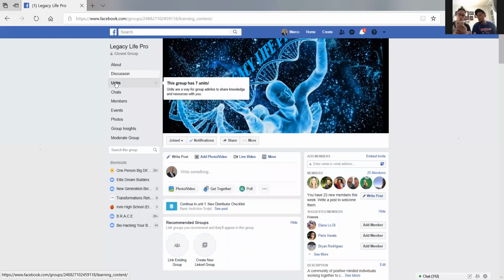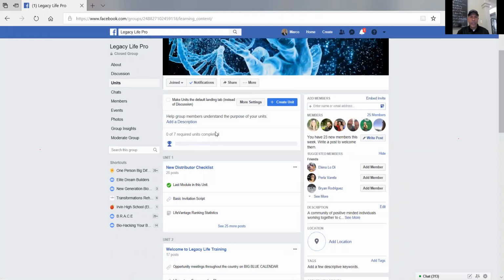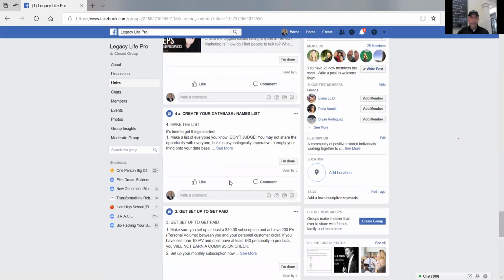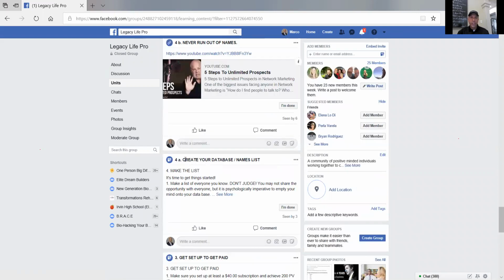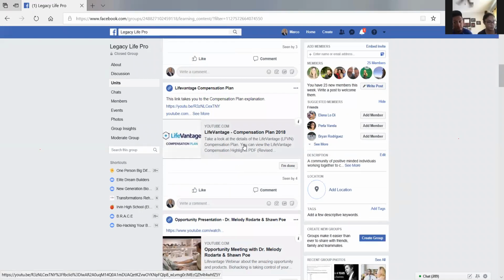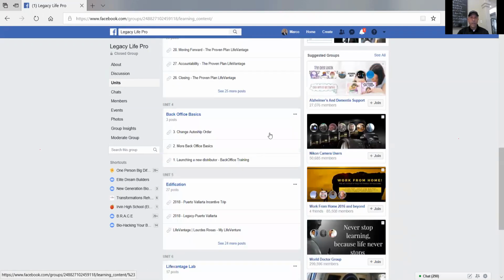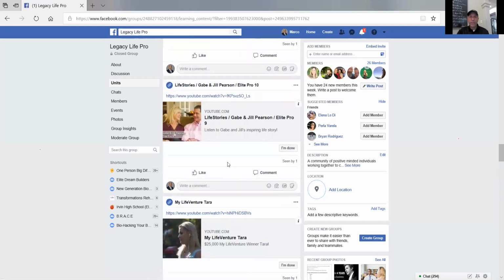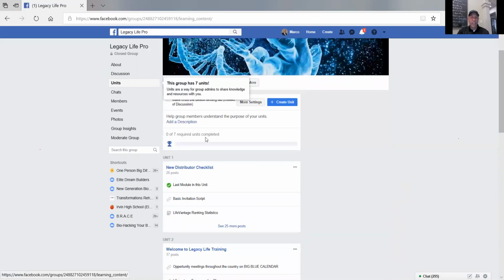Legacy Life Pro Facebook Training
Basic training tips on how to best utilize Legacy Life Pro's Facebook closed group page.  How to use the Units and Modules.